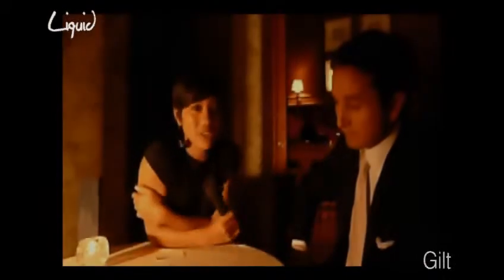Liquid Webcast: Light, Mood and Color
Welcome to our Liquid International Webcast Series where we look at Restaurant design concepts from North America to Asia.